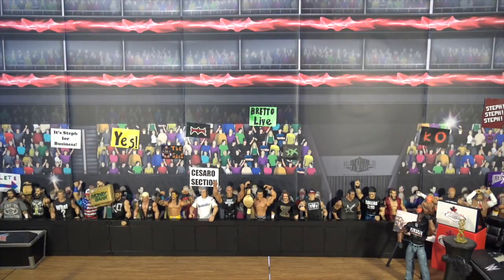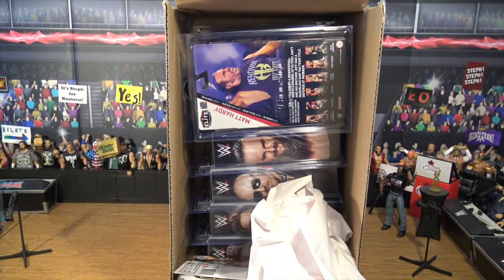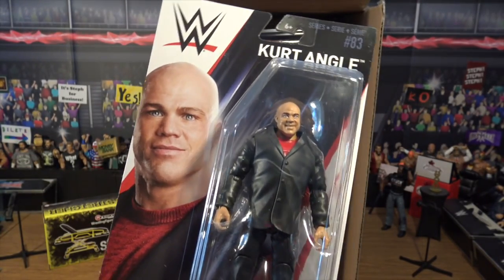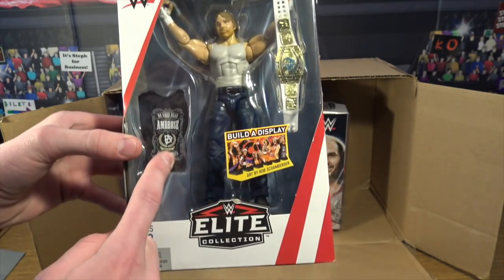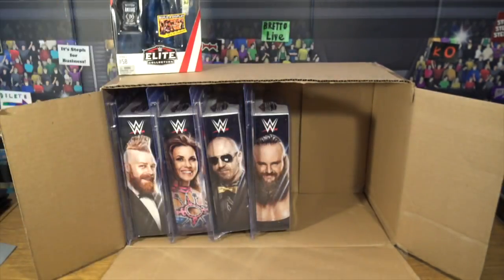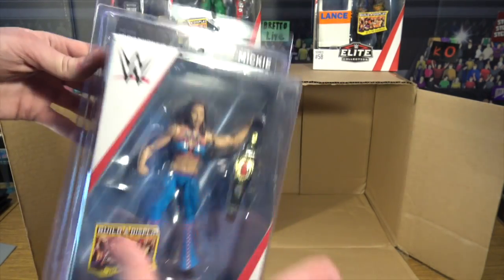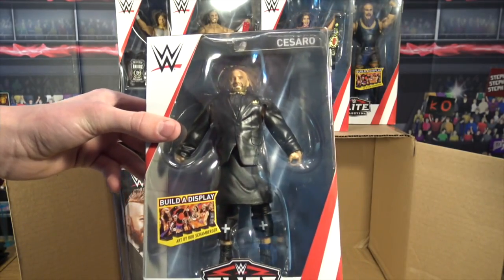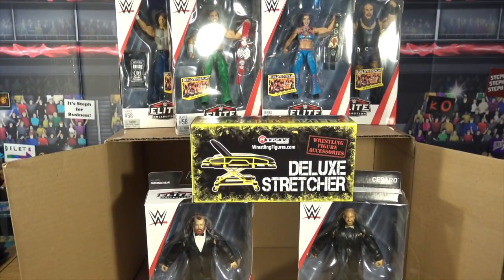UNBOXING Elite 58 Action Figures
Thanks,